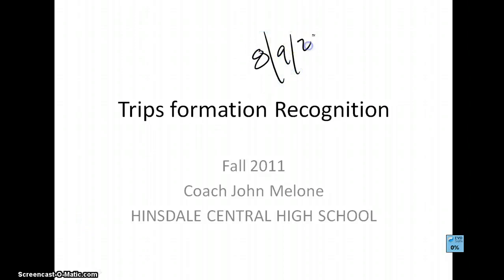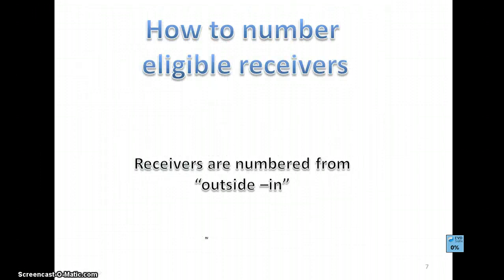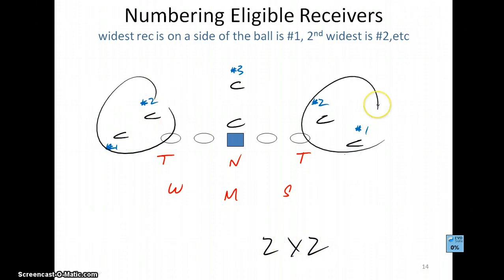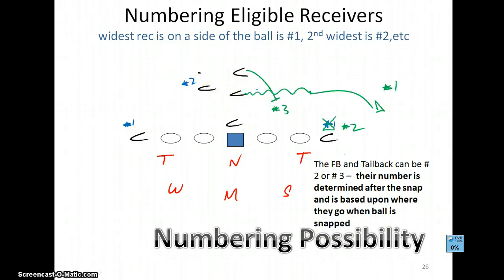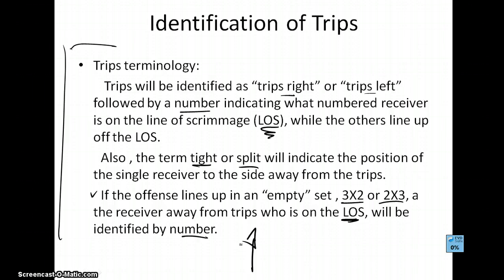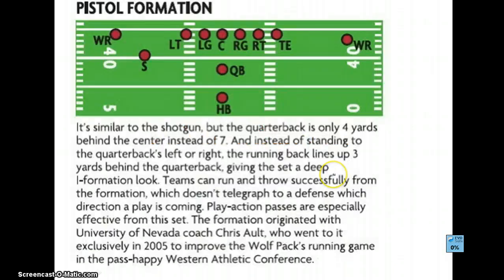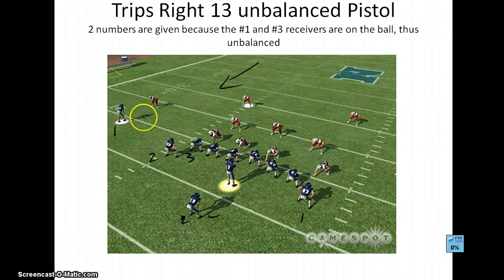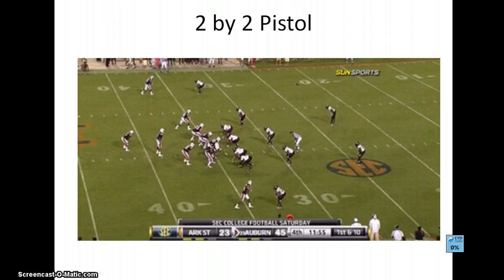trips pistol and bunch identification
trips offense